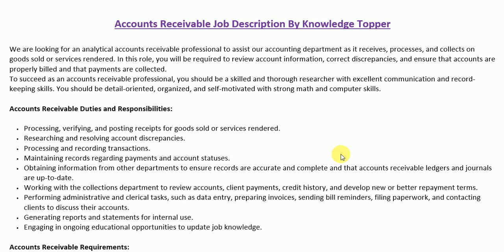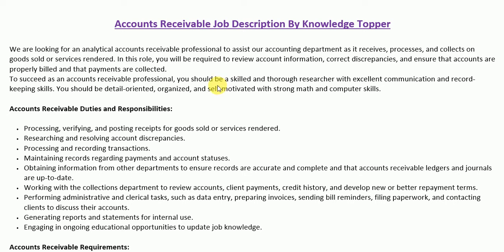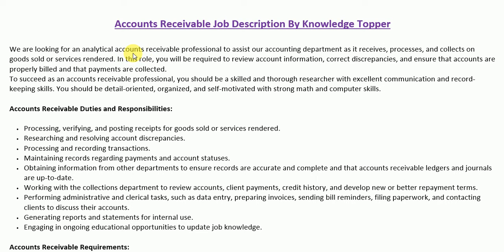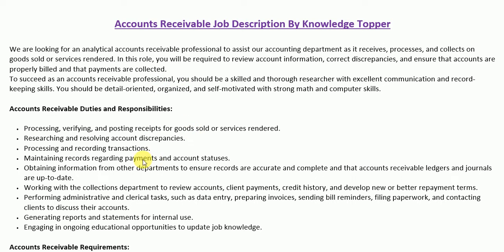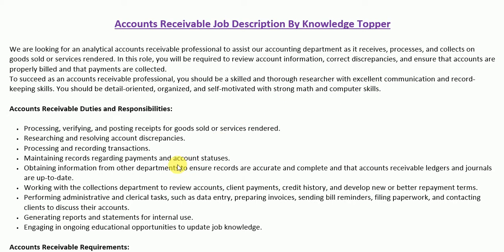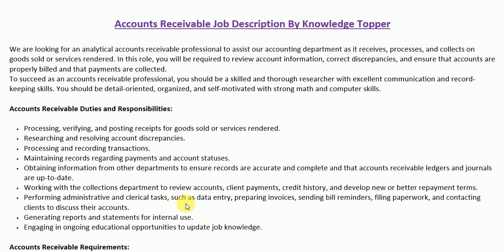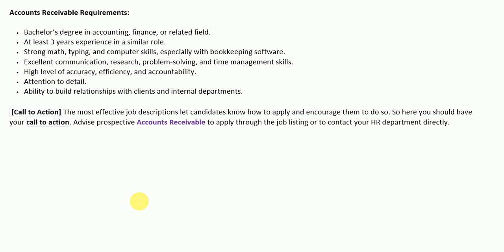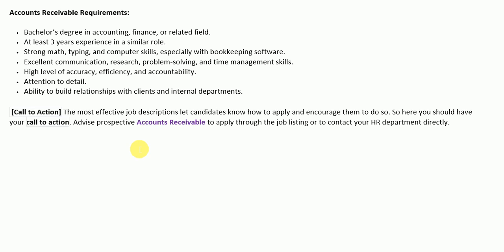Accounts Receivable Job Description | Accounts Receivable Job Duties and Responsibilities and Roles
Complete and clear explanation about accounts receivable job description with sample or accounts receivable job duties and responsibilities or accounts receivable qualities and skills or accounts receivable qualification role of a accounts receivable or accounts receivable skills or accounts receivable job roles or qualification, or accounts receivable resume or duties and responsibilities of accounts receivable and accounts receivable salary or accounts receivable duty and responsibility pdf completely explained by @Knowledge Topper with suitable examples.

Are you looking for an accounts receivable job? If so, you've come to the right place! In this video, we'll give you a comprehensive accounts receivable job description that includes everything you need to know about the job, from the responsibilities to the required skills.

If you're interested in accounts receivable jobs, be sure to check out this job description! It includes all the information you need to know about the job, from the responsibilities to the required skills. By reading this job description, you'll be able to find the right accounts receivable job for you and start climbing the ladder of success!

This video covers the following information:
1. accounts receivable job description
2. accounts receivable job duties
3. accounts receivable job responsibilities
4. accounts receivable duties and responsibilities
5. accounts receivable job description
9. accounts receivable duties
10. accounts receivable responsibilities
11. accounts receivable duties and responsibilities
12. job description of accounts receivable
13. accounts receivable duty and responsibility
14. accounts receivable quality and skills
15. role of accounts receivable
16. accounts receivable job role
18. accounts receivable resume
20. accounts receivable tasks
21. role of accounts receivable
22. accounts receivable job description sample
24. accounts receivable roles and responsibilities
25. accounts receivable job responsibilities
26. accounts receivable meaning
27. accounts receivable career
28. knowledge topper
29. accounts receivable qualifications
32. accounts receivable work description
33. senior accounts receivable job description
34. accounts receivable job requirements
35. junior accounts receivable job description
36. accounts receivable job description
37. accounts receivable responsibilities
41. accounts receivable duties
42. accounts receivable description
43. accounts receivable roles and responsibilities
44. accounts receivable job description sample
45. accounts receivable duties and responsibilities
46. accounts receivable job description
48. accounts receivable job specification
49. accounts receivable work
50. accounts receivable interview questions and answers
51. accounts receivable interview
52. what does accounts receivable do
53. accounts receivable work
54. accounts receivable task
55. accounts receivable kya hota hai
56. accounts receivable career
57. assistant accounts receivable job description
59. roles and responsibilities of accounts receivable ppt
60. accounts receivable jd
61. accounts receivable job responsibilities
62. accounts receivable job role
63. accounts receivable job interview
64. accounts receivable job interview questions
65. accounts receivable salary
66. accounts receivable job duties
67. accounts receivable job profile
68. accounts receivable work
69. accounts receivable ka kaam kya hota hai
70. accounts receivable kya hota hai
71. accounts receivable job kya hota hai
72. accounts receivable job work
73. accounts receivable job vacancy
74. accounts receivable job details
76. accounts receivable required skills
77. accounts receivable role
78. accounts receivable course
79. accounts receivable resources
80. accounts receivable requirements
82. accounts receivable specialist job description
83. accounts payable and receivable job description
84. accounts receivable duties
85. accounts receivable clerk job description
86. ar specialist job description
87. accounts receivable manager job description
88. accounts receivable responsibilities
89. accounts receivable job description for resume
90. accounts receivable skills
91. accounts receivable job duties
92. accounts receivable duties and responsibilities
95. accounts receivable job description pdf
97. account receivable description
98. accounts receivable job summary
99. accounts receivable tasks
100. accounts receivable analyst job description
101. accounts receivable job role
102. accounts receivable job interview
103. accounts receivable job training
104. accounts receivable questions
105. accounts receivable analyst
106. accounts receivable billing process
107. accounts receivable tutorial